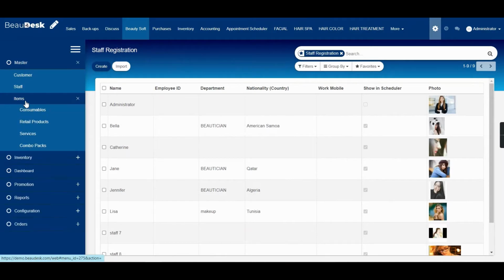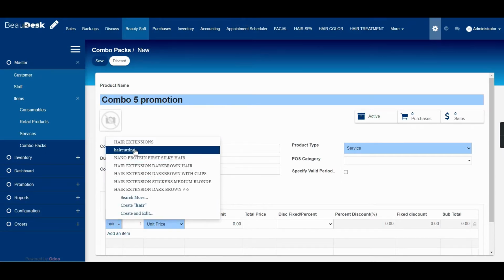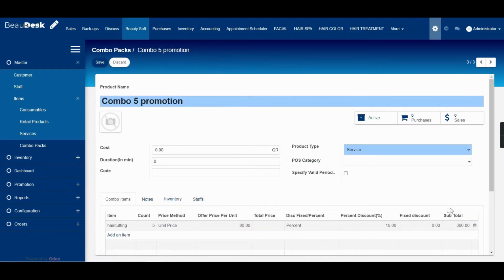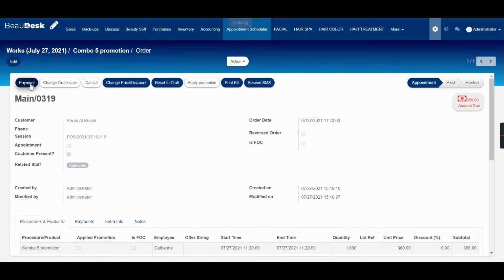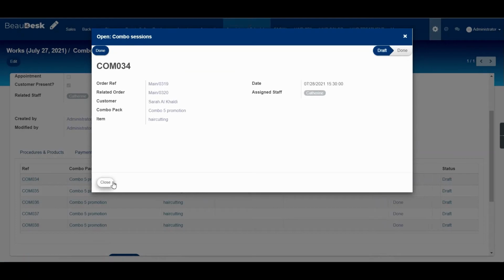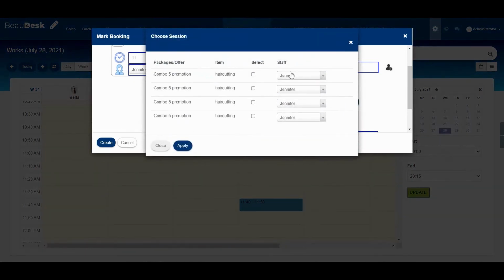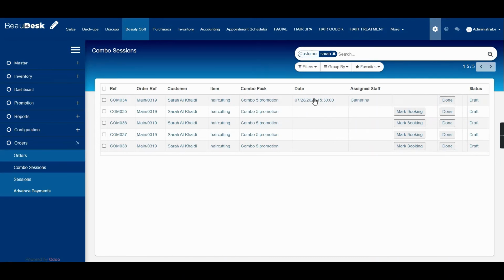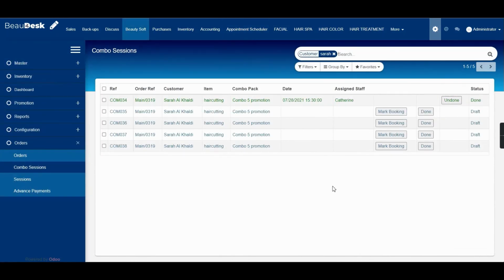Combo pack tutorial | Beaudesk